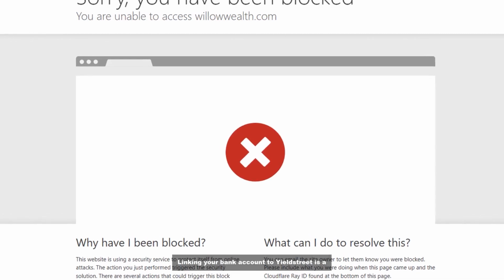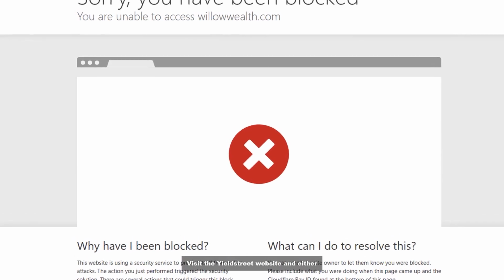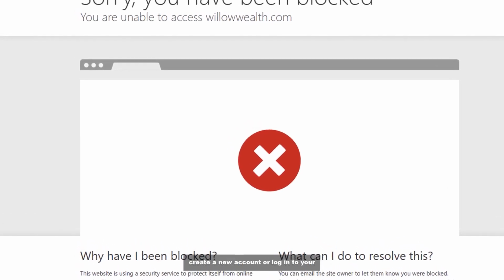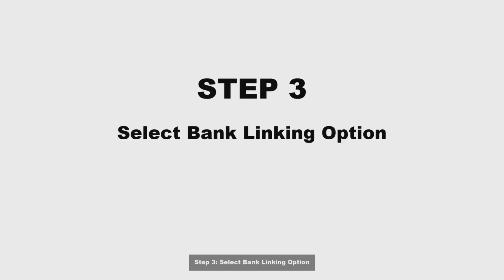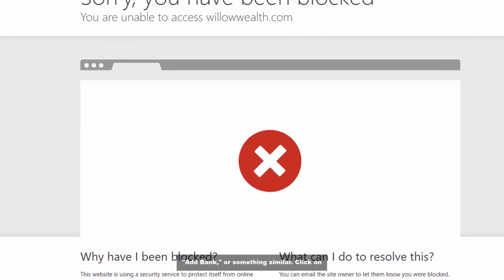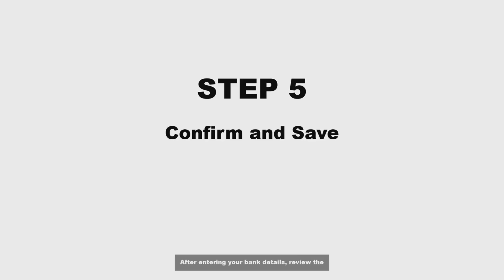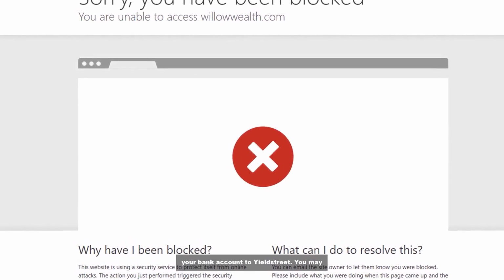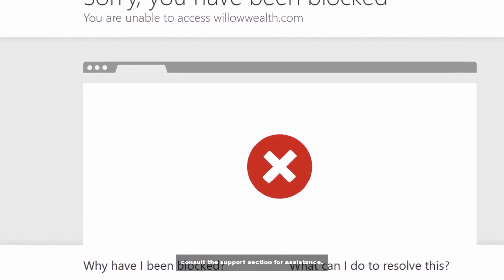How To Link Your Bank To Yieldstreet 2026 (FULL TUTORIAL)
In this video, we provide a comprehensive guide on How To Link Your Bank To Yieldstreet 2026 (FULL TUTORIAL). Learn the step-by-step process to connect your bank account seamlessly with Yieldstreet and maximize your investment potential.